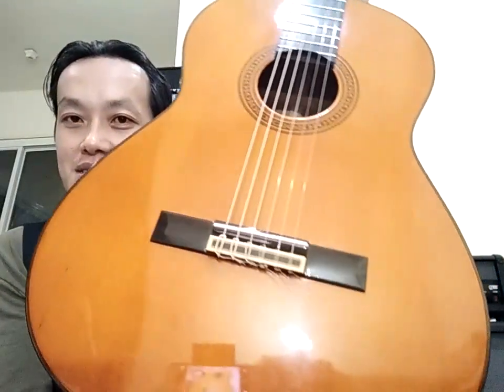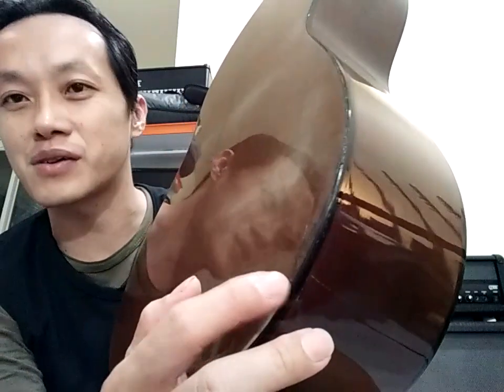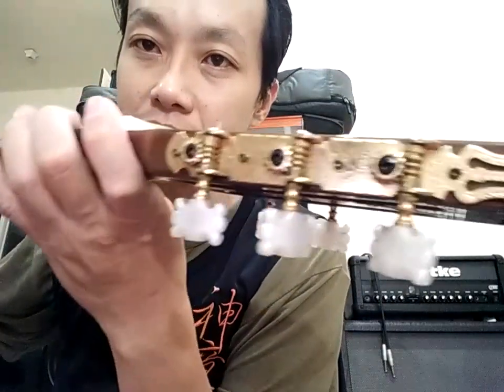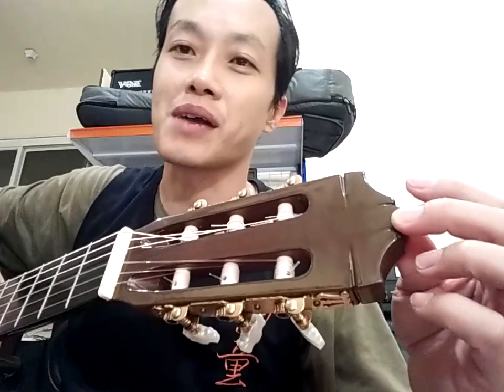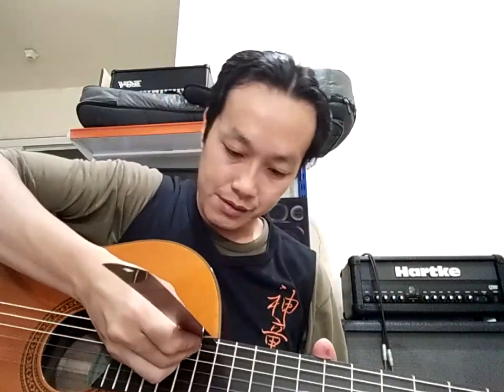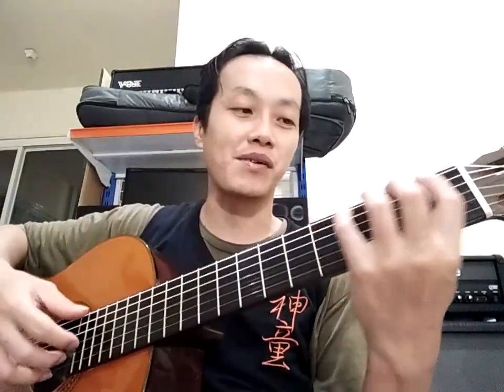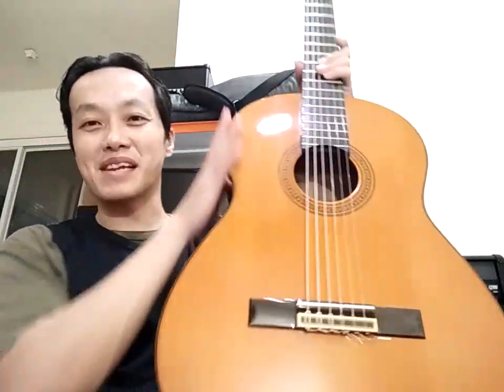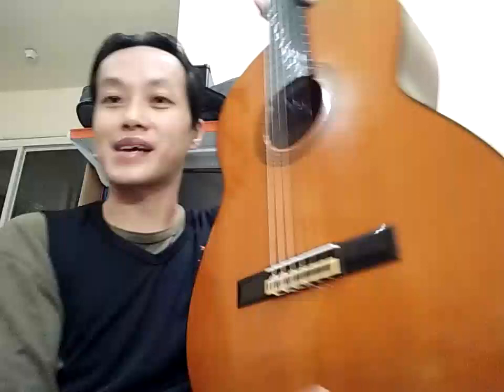tidak disangka suaranya luar biasa, yamaha CG130A😳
Setting
Clean up

Lokasi : Surabaya selatan, jawa timur, indonesia

untuk setting/clean up/repair ringan, kontak fb atau ig saya untuk selanjutnya saya berikan nomor WA.

nomor WA tidak saya posting di publik, rawan iklan pembesar, peninggi, pemanjang, teror pinjaman online yang tidak pernah saya lakukan 😂